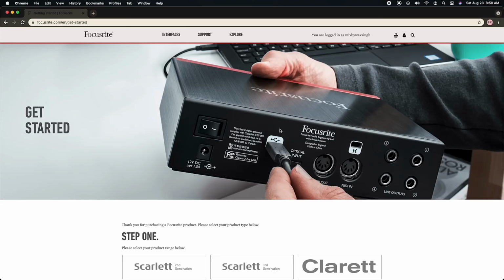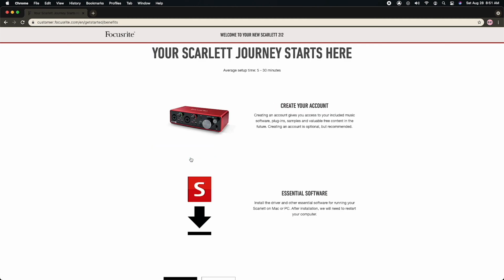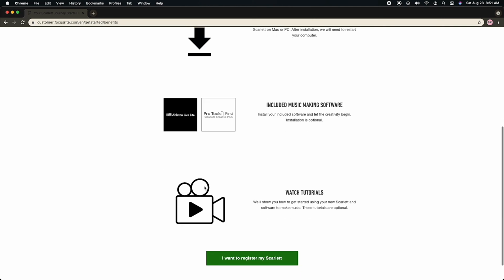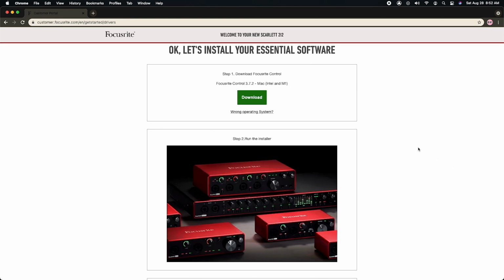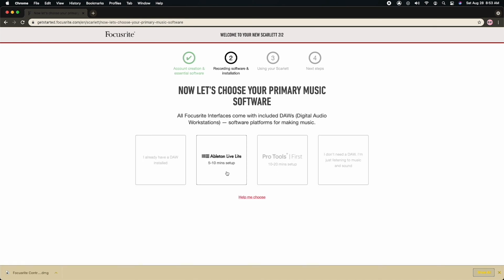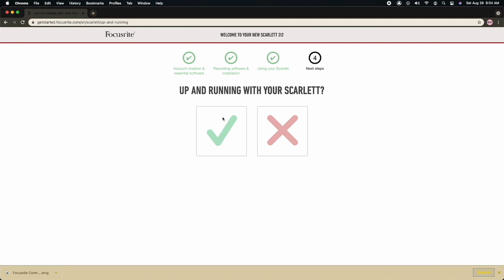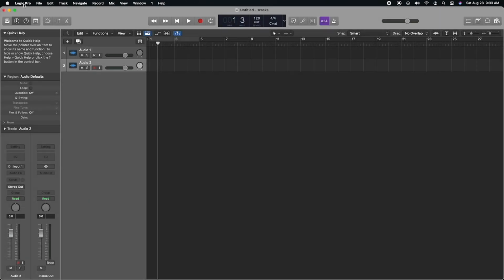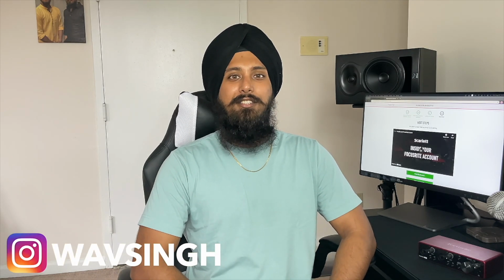How to Set Up Focusrite Scarlett 2i2 3rd Gen For Mac and DAW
Today we’re looking at the new Focusrite 2i2 (3rd Gen) USB Audio Interface. If you’re looking for an interface for your home studio and you’re on a budget, this is one of the best options for you!!

This video walks you step-by-step through the process of setting up an audio interface. You'll learn how to connect an audio interface to your MAC and DAW